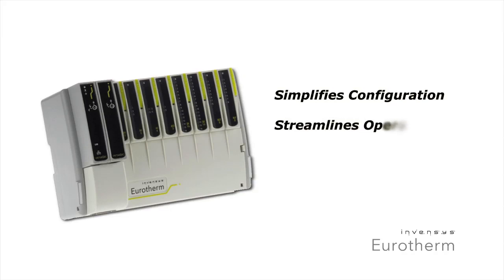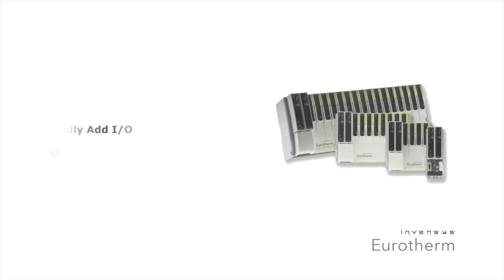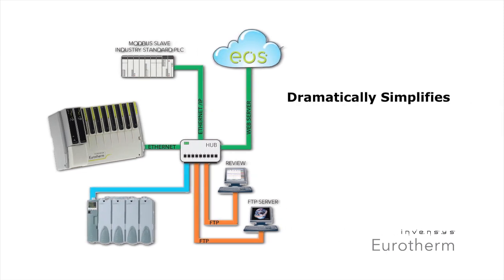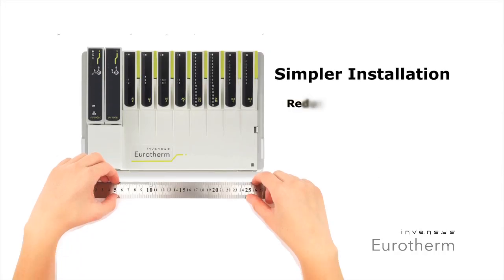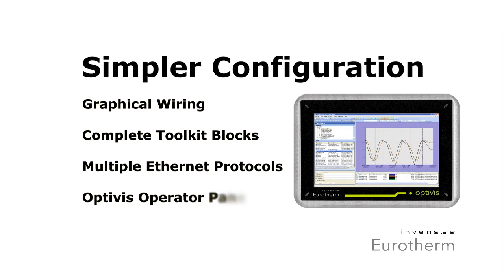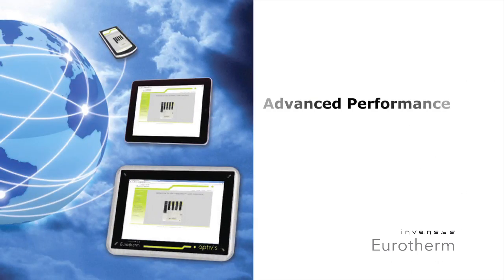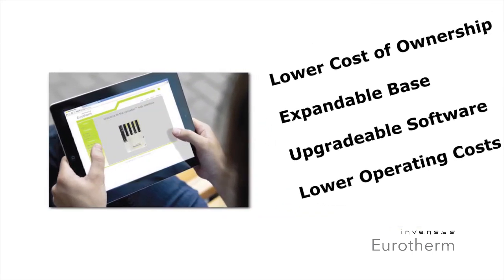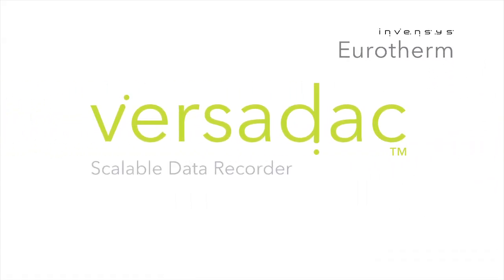Process Optimization with the versadac Data Recorder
Does your data recorder feel like forcing a square peg into a round hole?  With the new versadac recorder now you can have a solution that fits your specific process...

Eurotherm's versadac delivers Simply Higher Performance
We understand that you only want to pay for what you need, so we designed the versadac to be fully scalable from zero to 16 modules.

Data recorders are supposed to make life easier—helping you track key parameters for process optimization.  Versadac takes EASY to a new level by  simplifiying Installation, Configuration and day-to-day operations.

Installation is both easier and less expensive due to versadac's compact size.  Because the unit requires less panel space, it can be placed closer to the point of measurement for reduced wiring complexity.

Configuration is also made easier--with graphical wiring, complete toolkit blocks, and multiple Ethernet protocols.  Plus it's easy to incorporate our new optivis Operator Panel for high performance visualization.

Versadac helps streamline operations with batch processing capabilities, event-based email alerts, easy-to-access archived data, the ability to handle up to 30 recording groups and more...

Versadac was built for advanced performance and compliance. We've added many unique features for improved data storage, better security and simplified information access.

With versadac, you'll enjoy significantly lower cost of ownership.  You only install what you need and can easily upgrade over time.

AND, because it's so easy to use, you'll also save on engineering costs

Eurotherm versadac...Simple to use, high performance.  simply Higher Performance